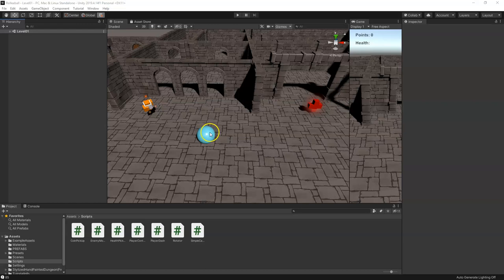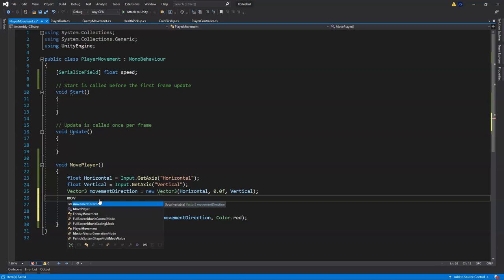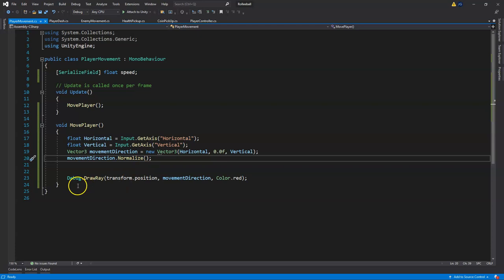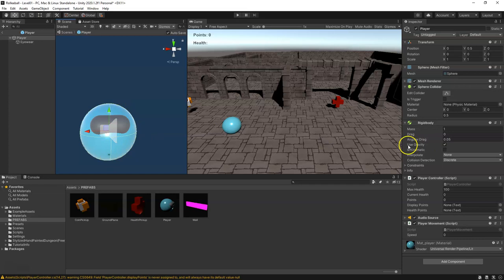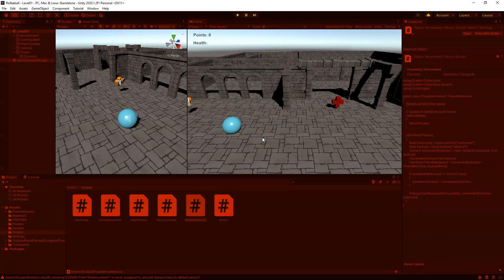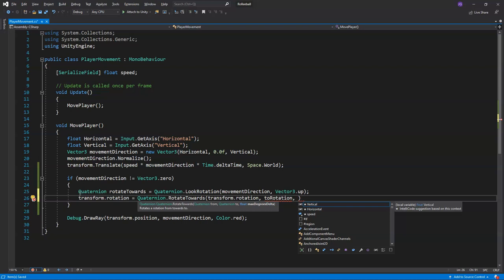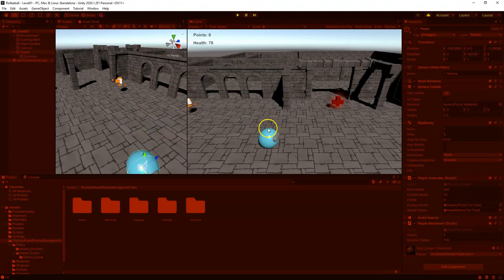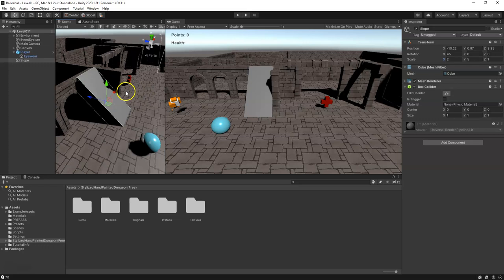Rolleeball 09 character controller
Rolleeball : For this tutorial series we're setting up the player movement. Later on we will add a Dash and Jump

▶Create a 3D game with some super fun mechanics and gameplay!
▶This video will help get you started!